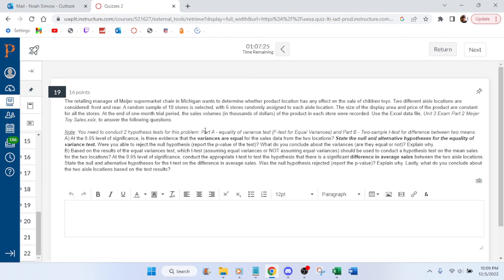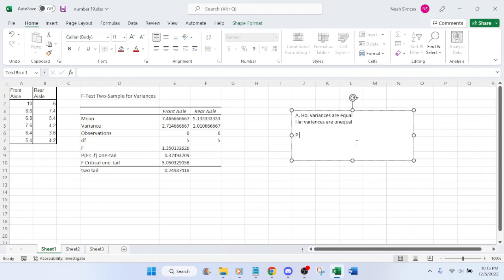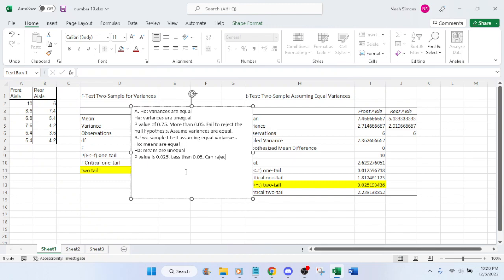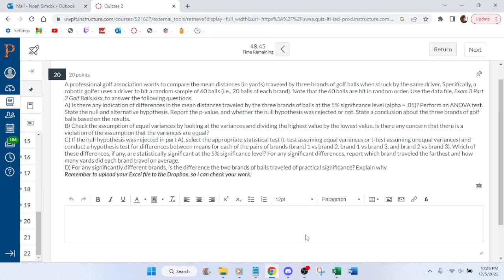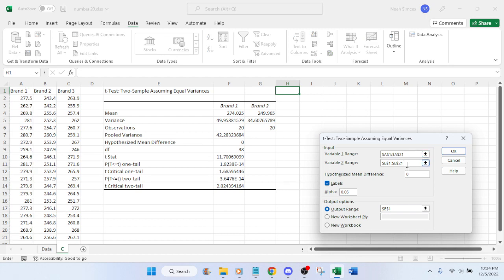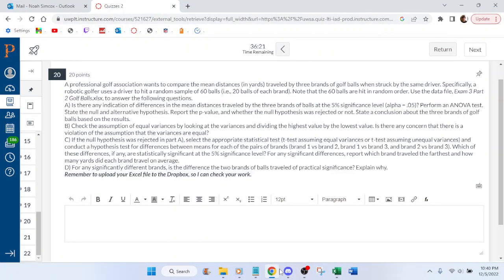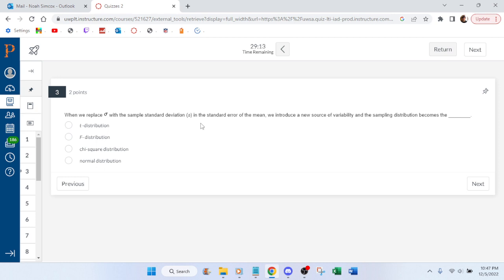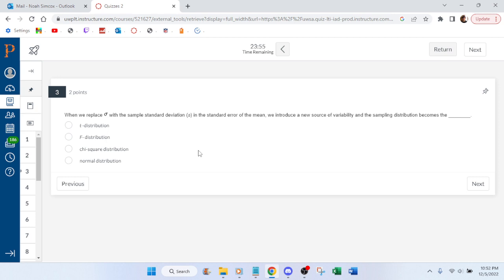homework 12 5 2022 4